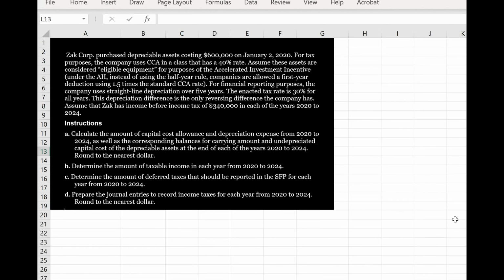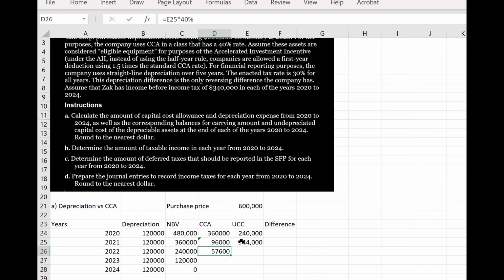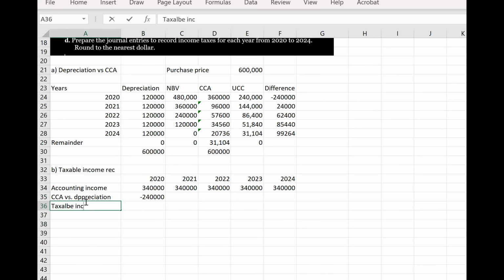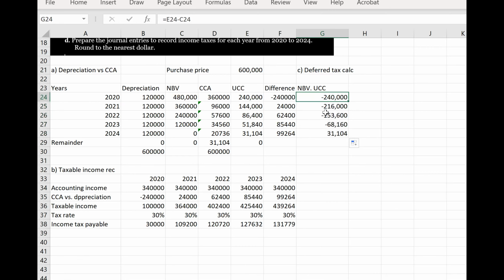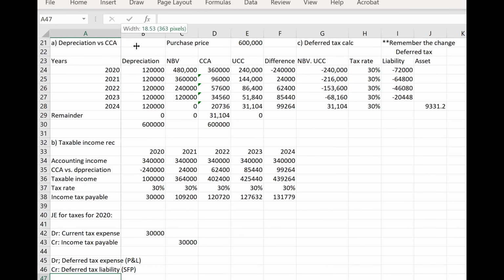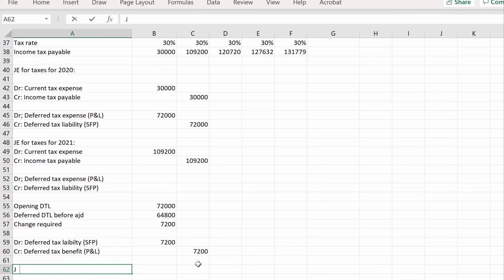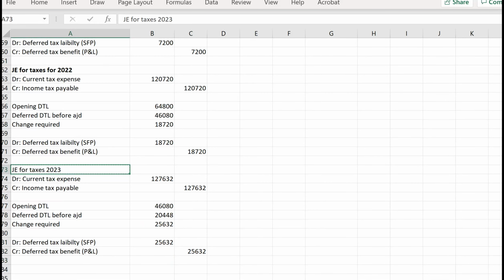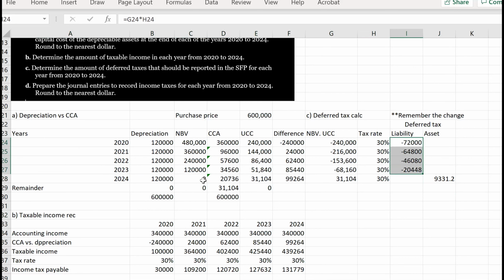Income taxes - Exam review, Bonus #2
This tutorial reviews a question with PP&E differences, computation of current and deferred tax and tax JEs.